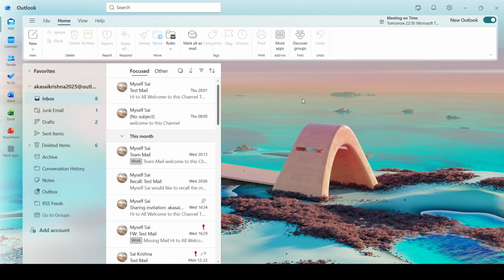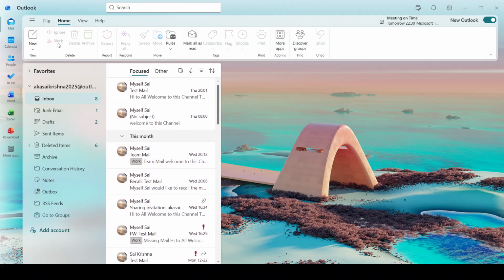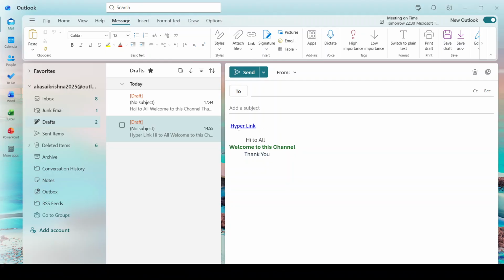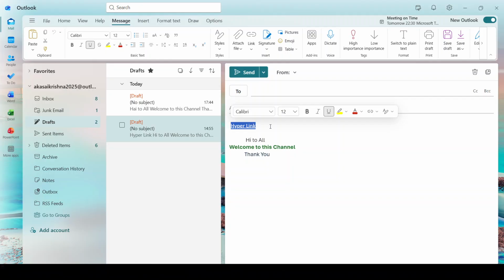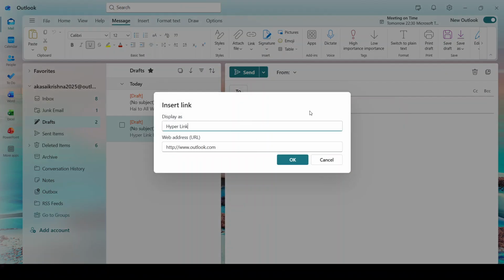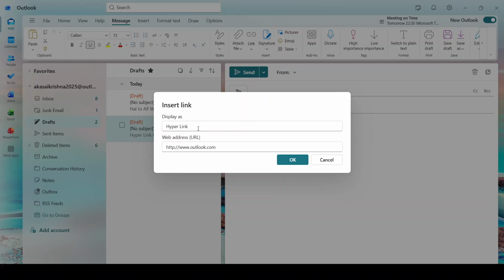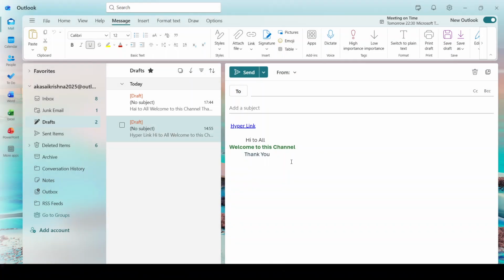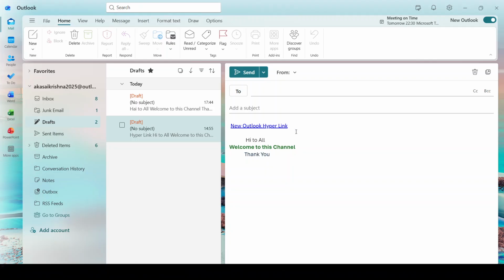How To Rename a Link in Outlook 2026 (Step By Step)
Learn How To Rename a Link in Outlook in this video.

In This Video, We'll Show You 👇
Rename Link Outlook
Outlook Rename Hyperlink
Change Link Text Outlook
Edit Hyperlink Text Outlook
Outlook Hyperlink Rename
Outlook Change Display Text Link
How To Change Link Name Outlook
Outlook Email Link Rename
Outlook Web Hyperlink Rename
Outlook Desktop Hyperlink Rename
Outlook Rename Link In Email
Outlook Change Hyperlink Display
Outlook Edit Link Text
Outlook Hyperlink Display Text
Outlook How To Change Link Name
Outlook Rename Clickable Text